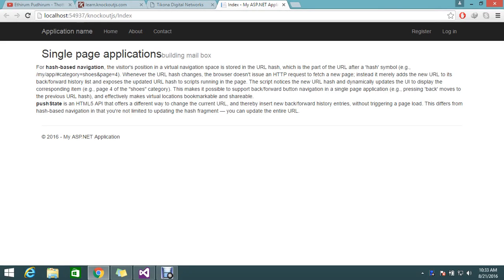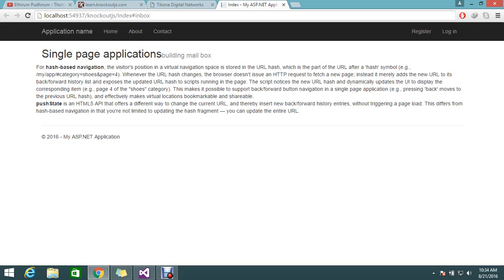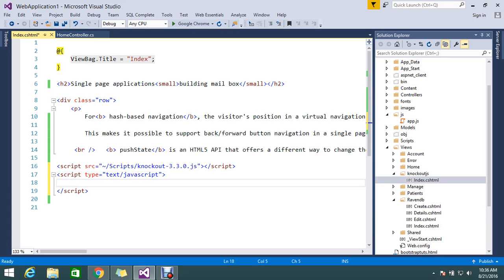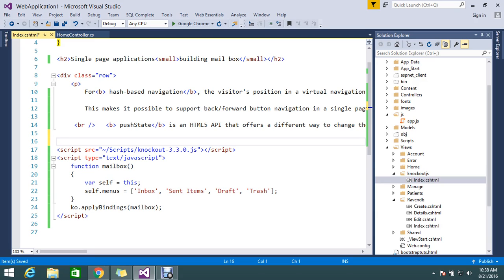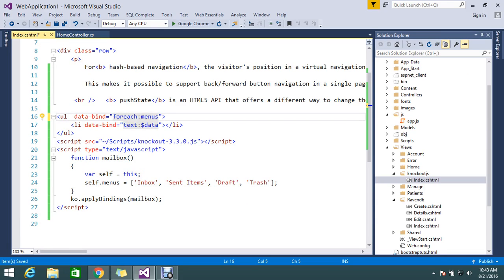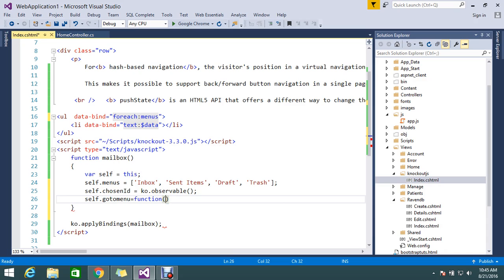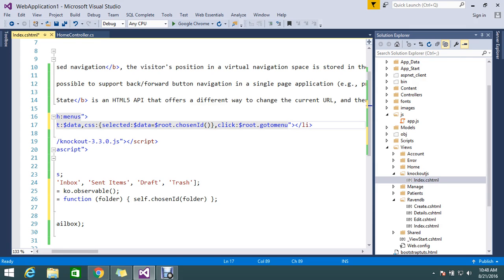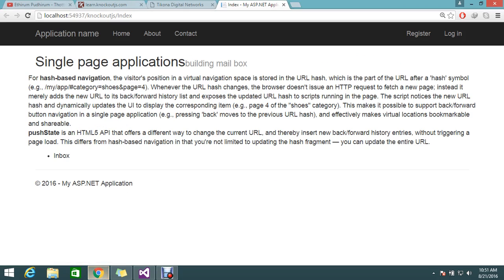Single page application in knockoutJS - building mail box Menu (1/2)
For hash-based navigation, the visitor's position in a virtual navigation space is stored in the URL hash, which is the part of the URL after a 'hash' symbol (e.g., /my/app/category=shoes&page=4). Whenever the URL hash changes, the browser doesn't issue an HTTP request to fetch a new page; instead it merely adds the new URL to its back/forward history list and exposes the updated URL hash to scripts running in the page. The script notices the new URL hash and dynamically updates the UI to display the corresponding item (e.g., page 4 of the "shoes" category). This makes it possible to support back/forward button navigation in a single page application (e.g., pressing 'back' moves to the previous URL hash), and effectively makes virtual locations bookmarkable and shareable.
pushState is an HTML5 API that offers a different way to change the current URL, and thereby insert new back/forward history entries, without triggering a page load. This differs from hash-based navigation in that you're not limited to updating the hash fragment — you can update the entire URL.
May be you like this